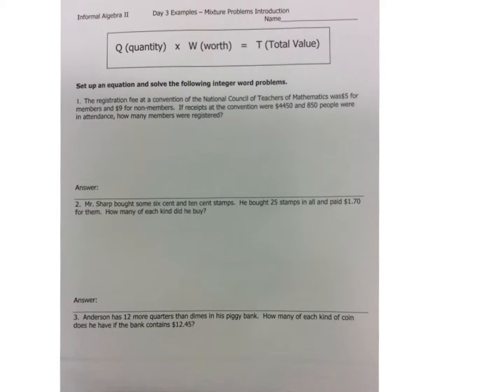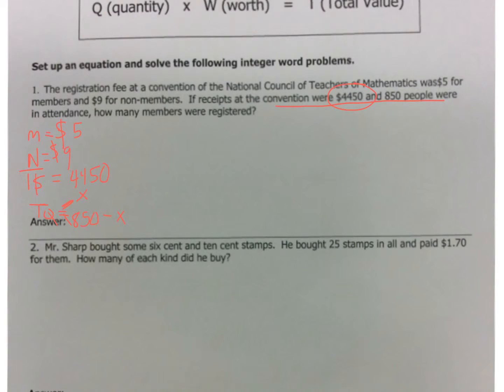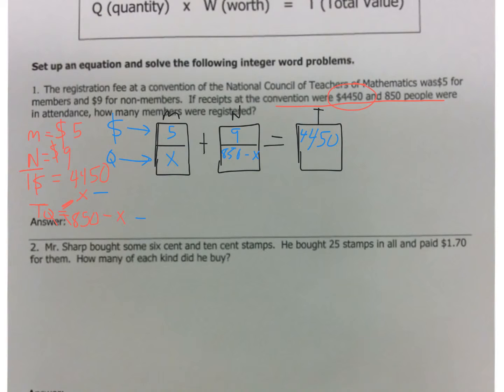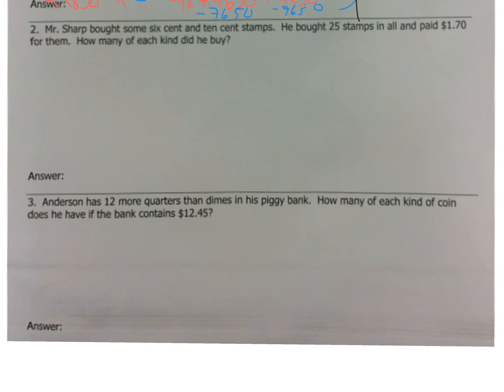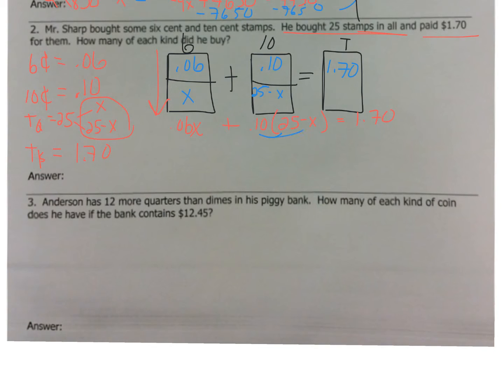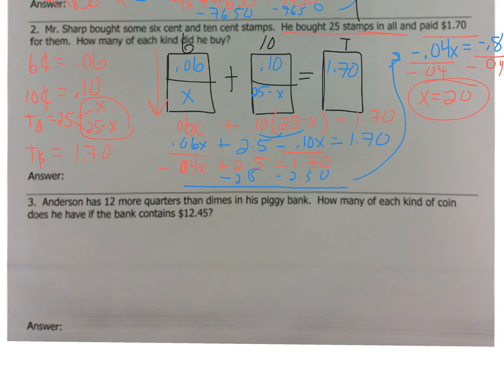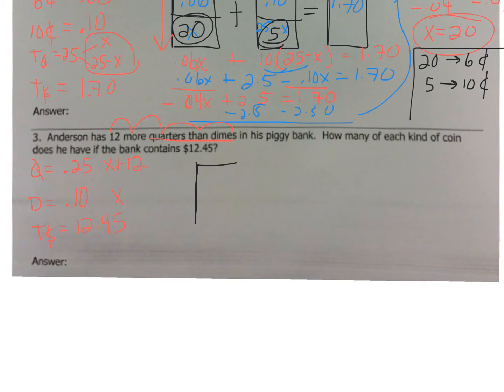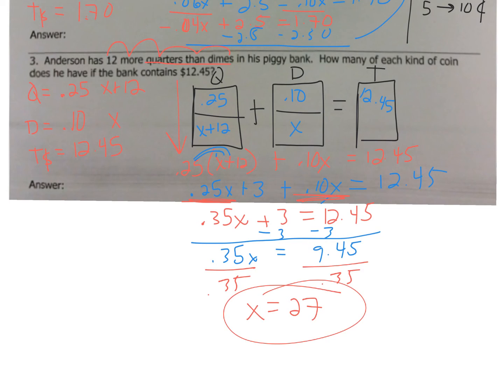Mixture problems day 1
Mixtures Problem Day 1